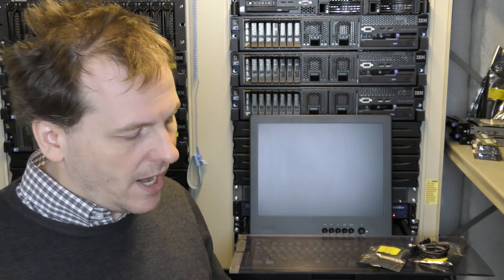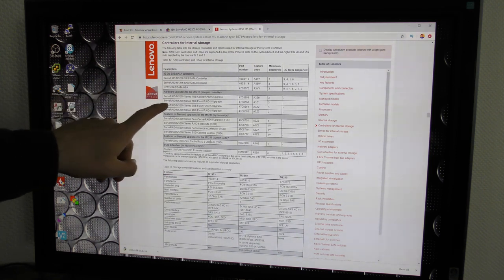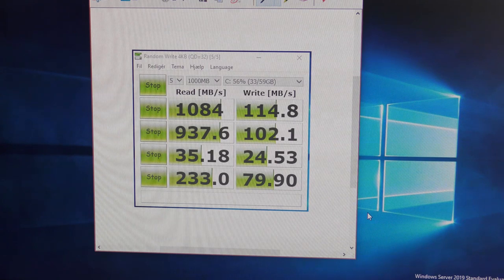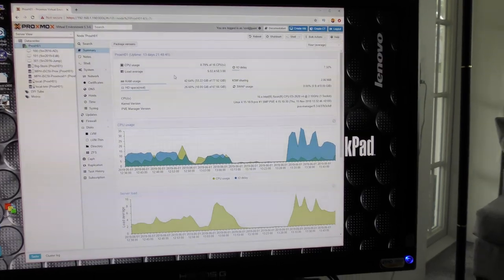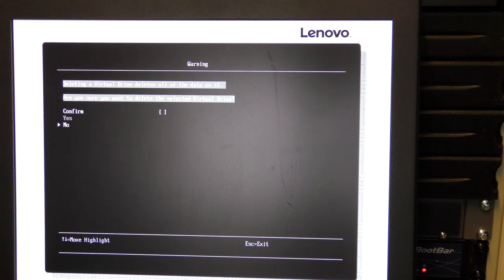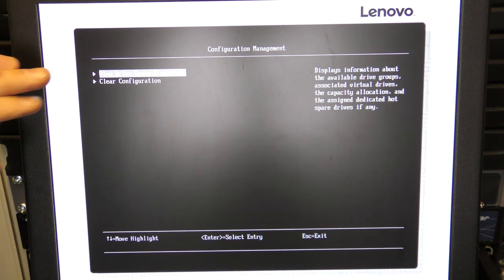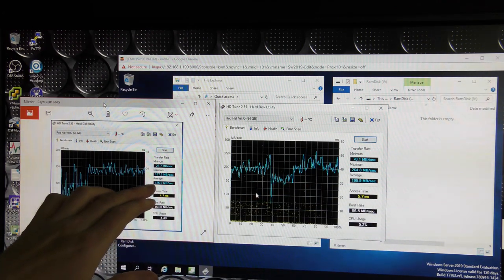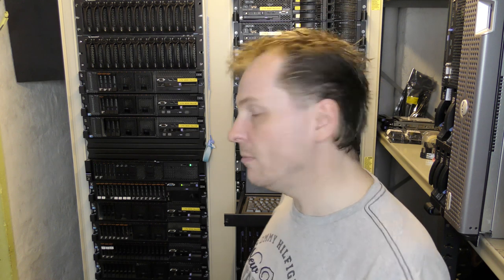ServeRAID M5200 Series 2GB Flash/RAID 5 Upgrade - 846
The Awesome Lenovo x3650 M5 comes with the ServeRAID M5210 SAS/SATA controller,, this is a really good controller, but is supplied with a minimum of features,, and just to get Raid 5,, you need to buy extra hardware or FOD (Feature on Demand) codes.

I have purchased a ServeRAID M5200 Series 2GB Flash/RAID 5 Upgrade,, that enables Raid 5 and gives me 2GB Flash backed
cache. (47C8664)

Lenovo Serveraid M5210 SATA 6GB/S